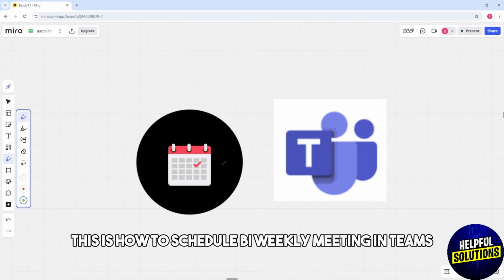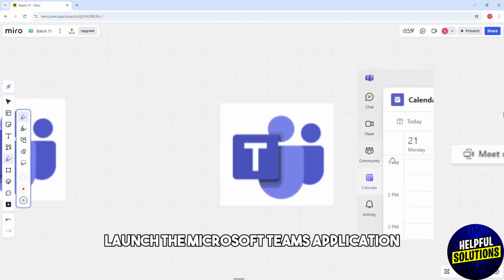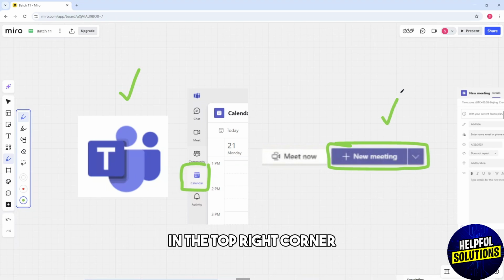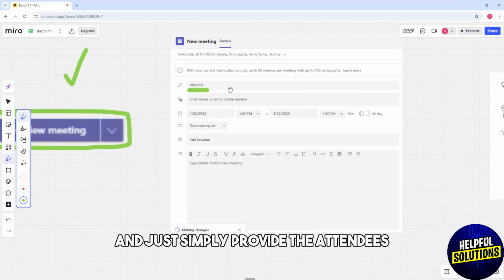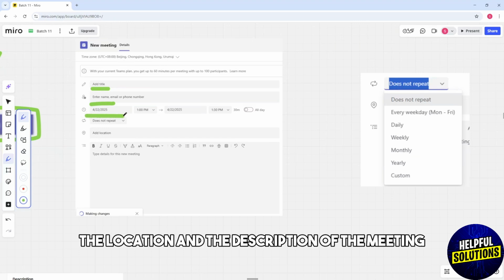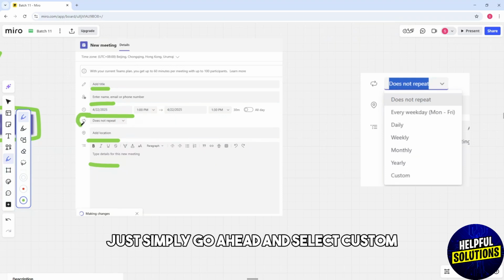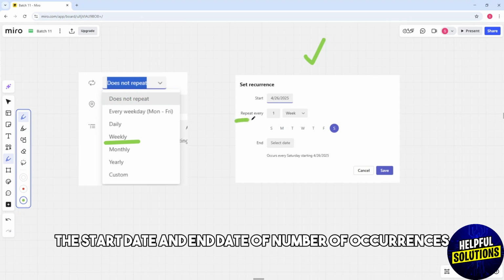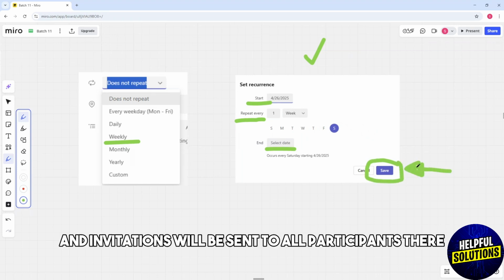How To Schedule Bi Weekly Meeting In Teams (How To Set Up & Create Recurring Meeting In Teams)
How To Schedule Bi Weekly Meeting In Teams (How To Set Up & Create Recurring Meeting In Teams). In this video tutorial I will show you how to schedule bi weekly meeting in Teams